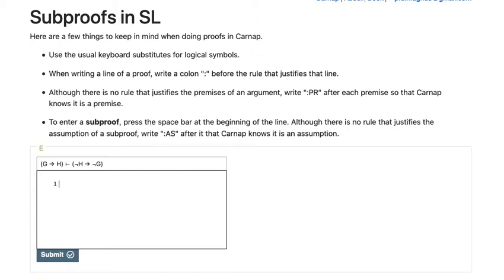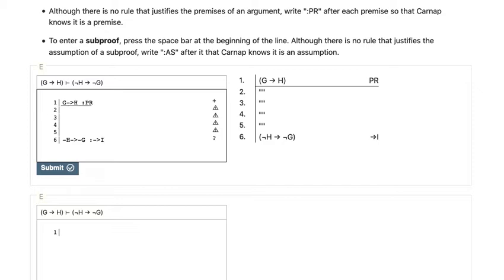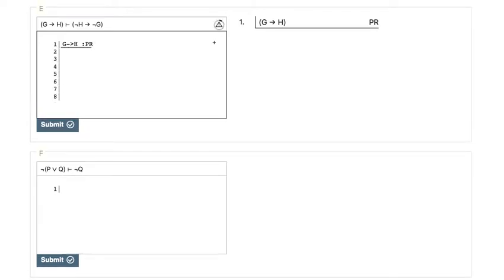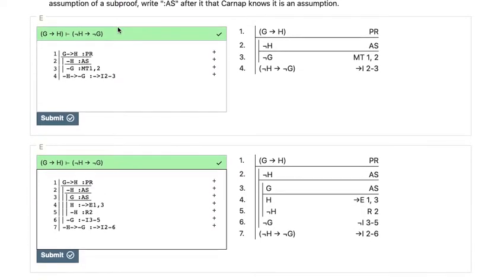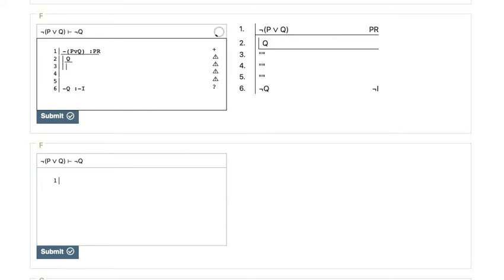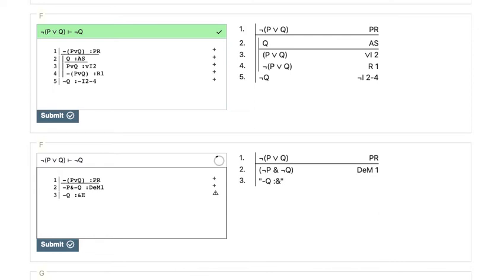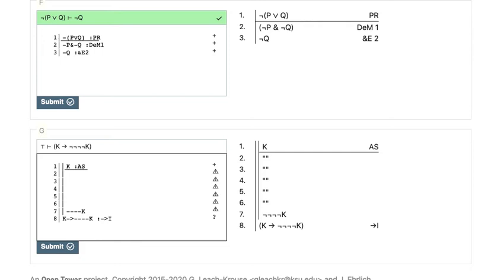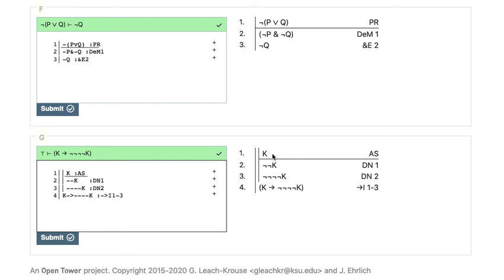Worked examples of proofs in Carnap